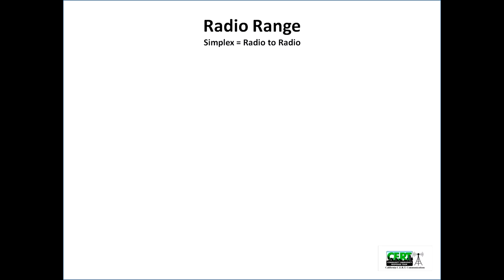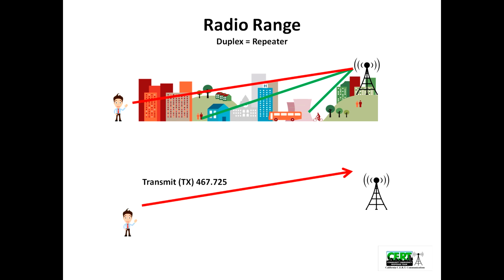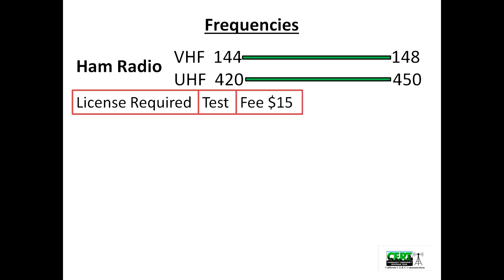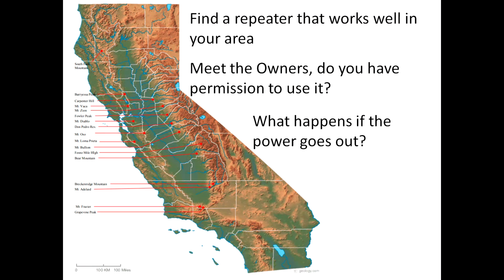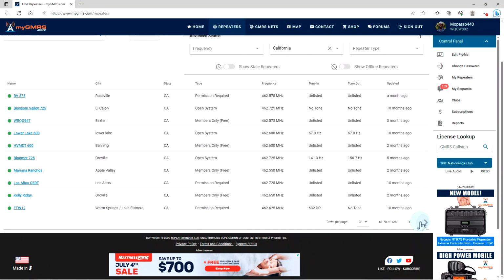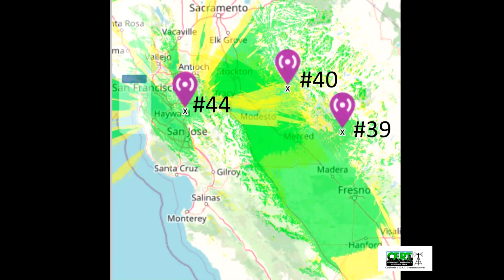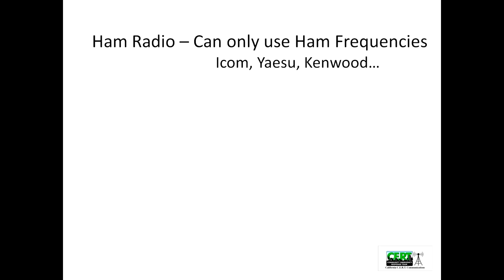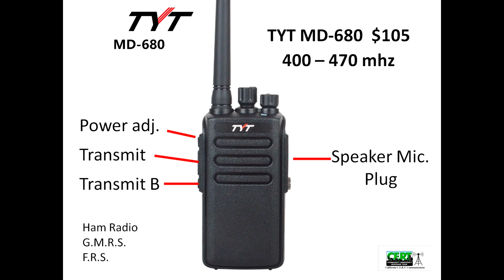Ham Radio Vs. G.M.R.S. C.E.R.T.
Discussion on available radio communication formats for C.E.R.T. Groups in California.  California C.E.R.T. Communications is an open forum for members in the C.E.R.T. community to discuss radio communication.
California C.E.R.T. Program Managers Group